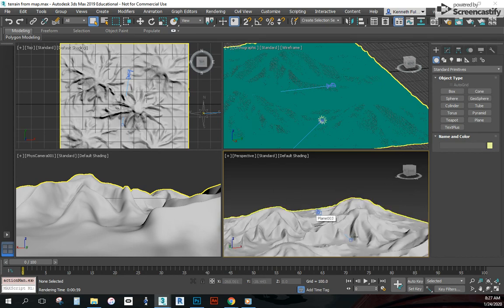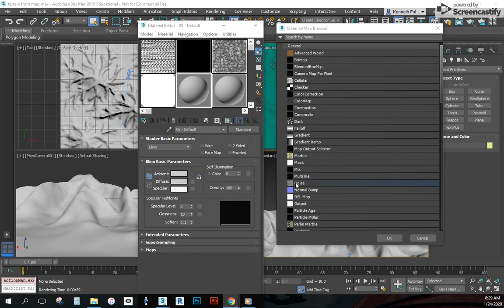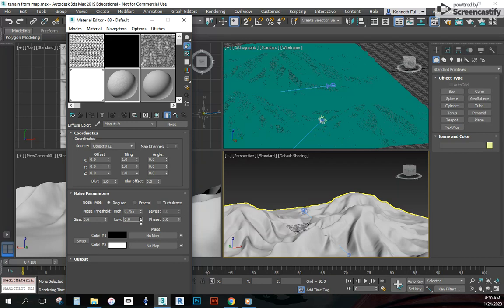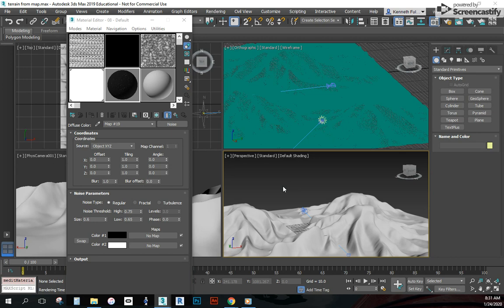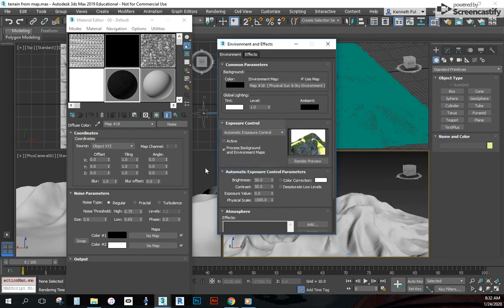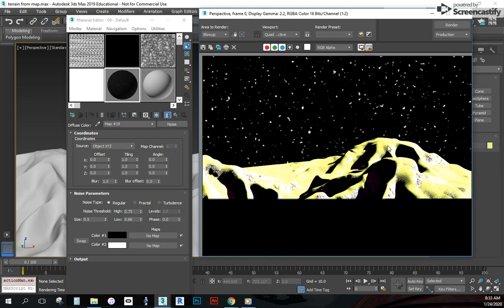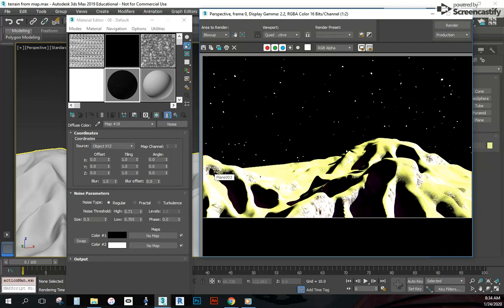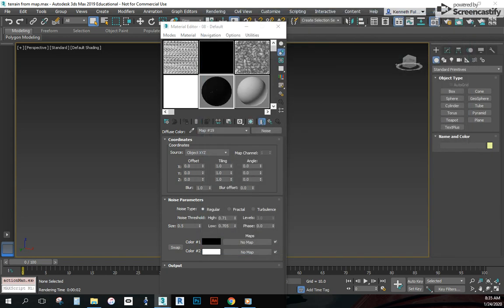Night sky outer space starfield environment map